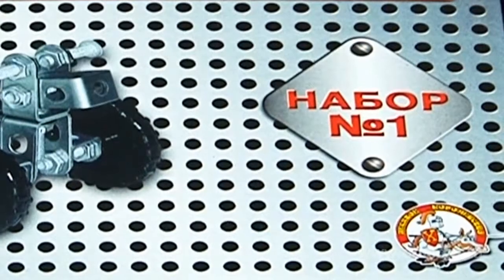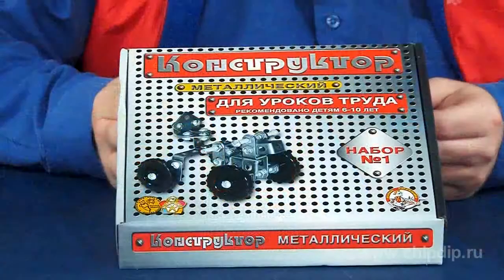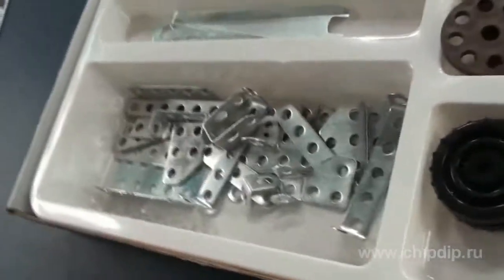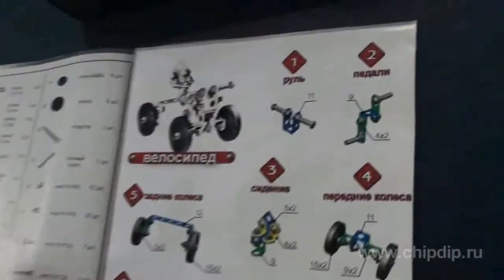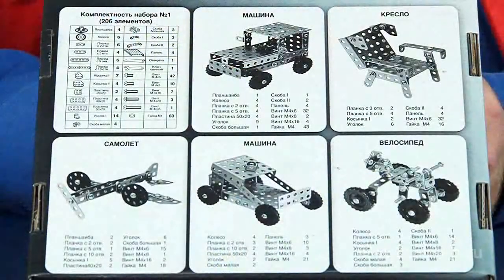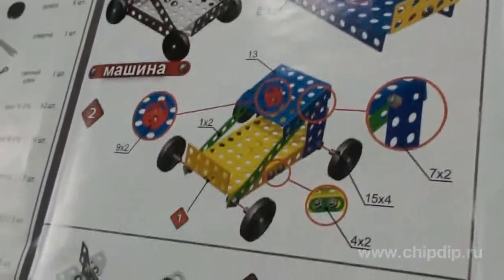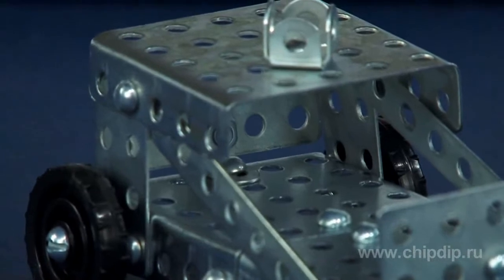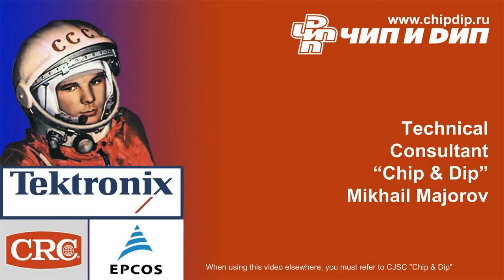Metal Construction Kit for Shop Classes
Metal Construction Kit for Shop ClassesIt goes without saying that creative thinking and intelligence are essential for a proper and comprehensive development of a child in the modern world. Various kits designed to develop child's creativity will come to aid!Such construction kits come in a variety of optionsFor instance, metal construction kits are essential for developing fine motor skills of a child. Cutting-edge technologies available today make metal construction kits a universal tool used to model and design various widespread mechanisms and devices. They also foster generation of original ideas.The metal construction kit No.1 is designed for children older than 6 years. It used to be the required kit for shop classes in elementary schools. The kit has a colorful box that attracts attention of adults and kids.This fascinating kit  contains 206 items including brackets, panels, wheels, planks, joint angles, plates, and angles as well screws, nuts, a screwdriver and a wrench. Well-designed assembly instructions are also available in the delivery package. Five toys are available to assemble - two cars, a plane, a bicycle and a chair. You are welcome to use your imagination and creativity!Pictured models and the list of required assembly parts are showed on the reverse side of the box.So, metal construction kits are an excellent solution designed to develop spatial thinking, design skills, carefulness, patience, attention, imagination, ability to follow the pattern and planning skills. It gives to a child an opportunity to feel like a real inventor or designer and your child will experience joy and happiness of being creative.